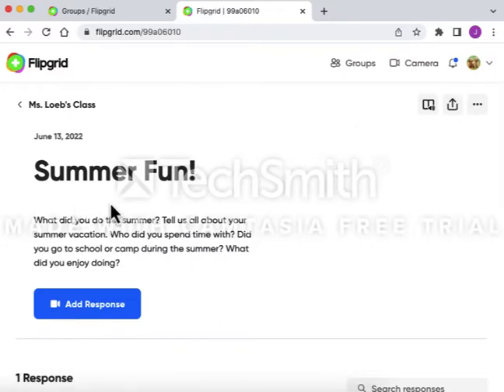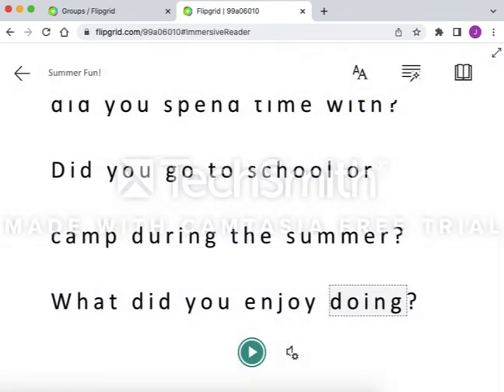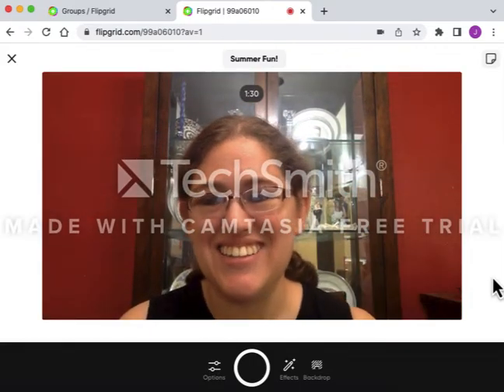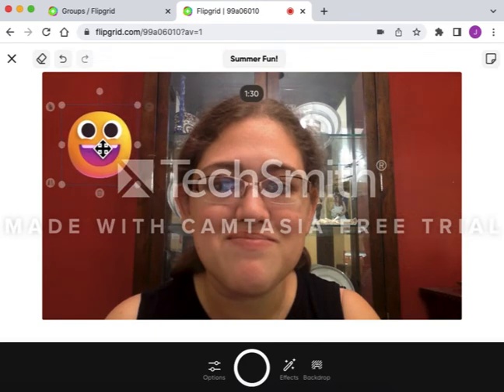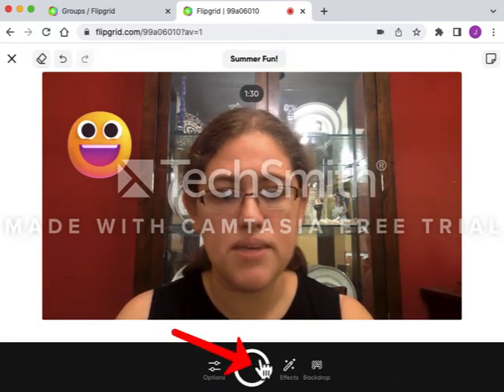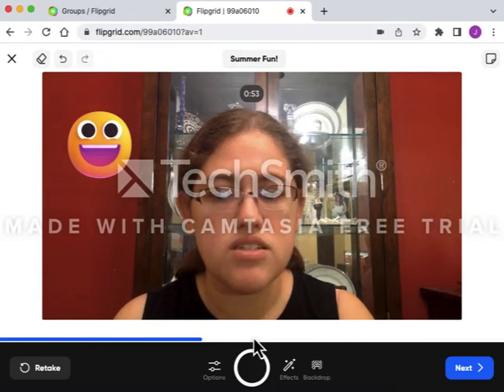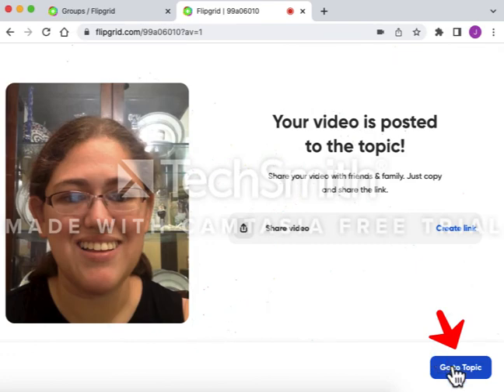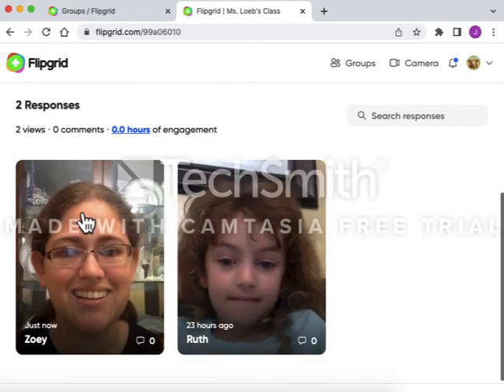How to Record a Response on Flipgrid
An informational screencast teaching elementary students how to record a response to a discussion on Flipgrid.